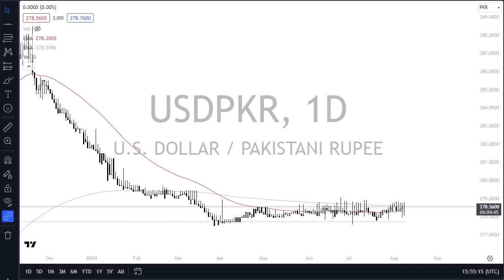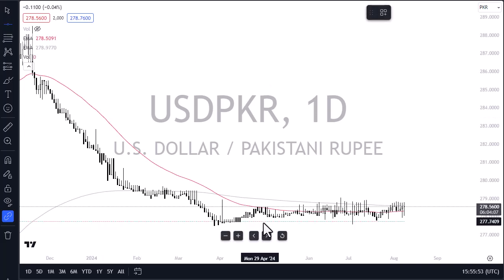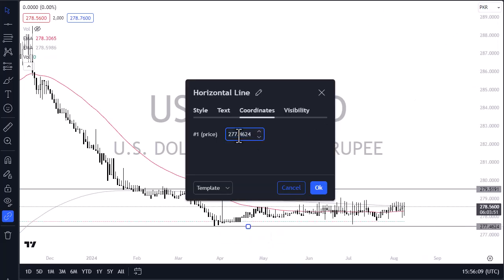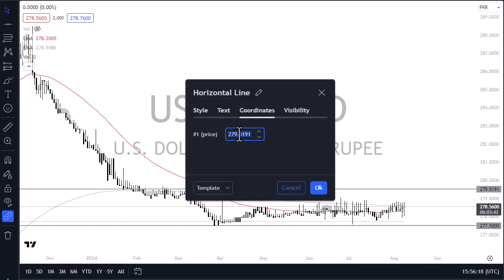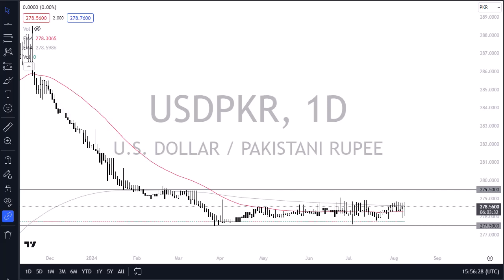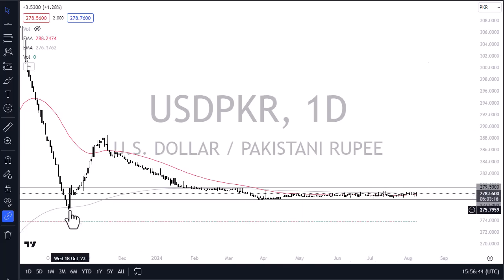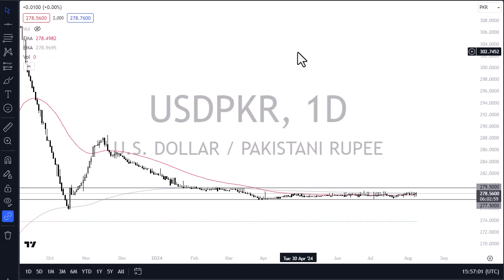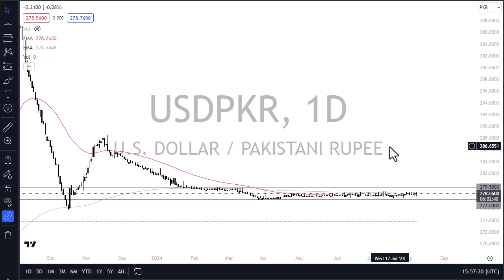USD/PKR Forecast August 9, 2024